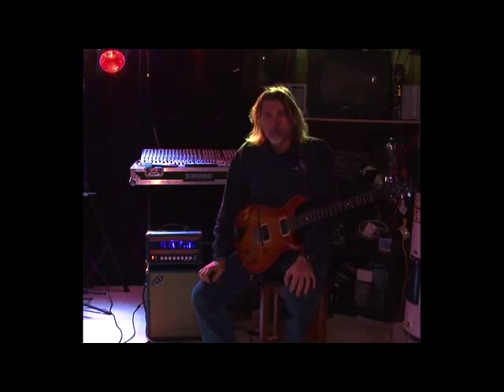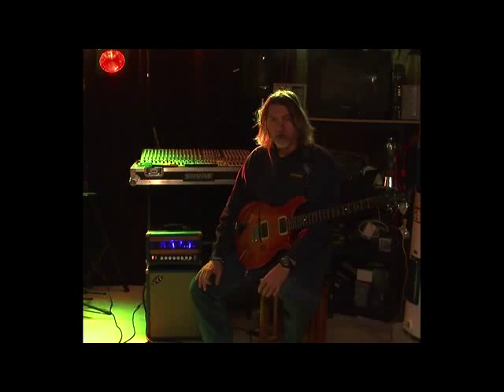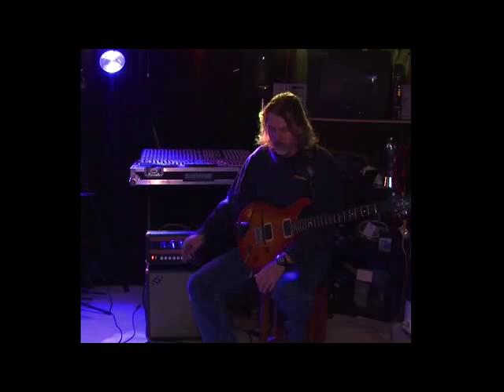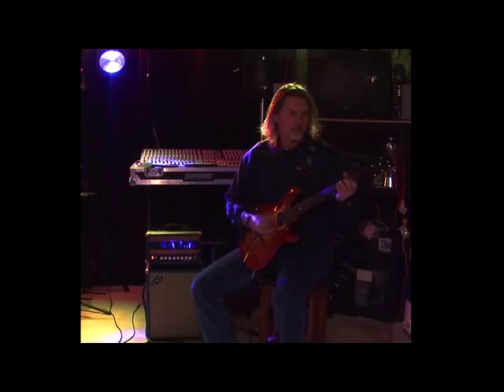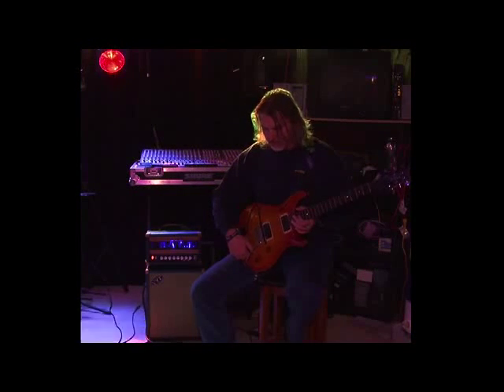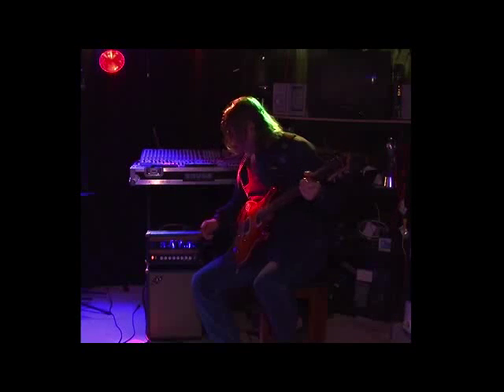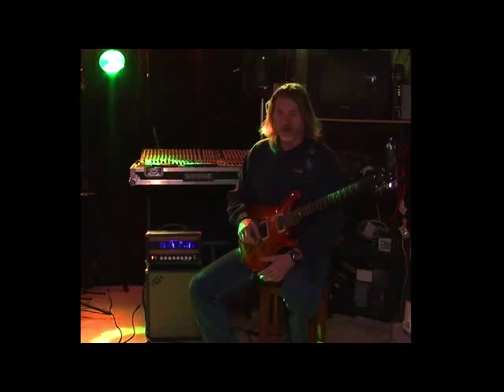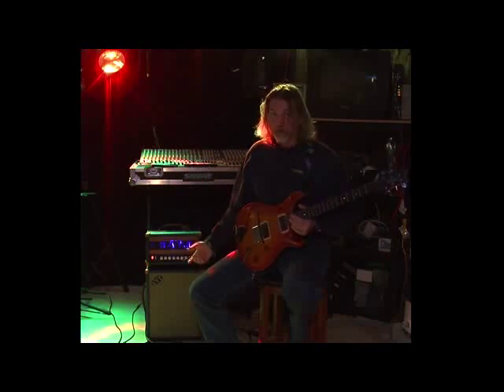X-40 Amp Demo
X-40 Amp Demo by Jim Wade.
Thanks